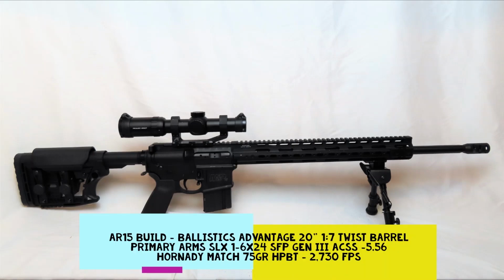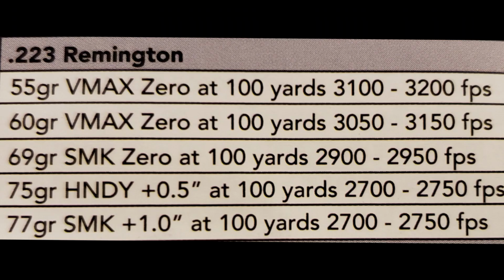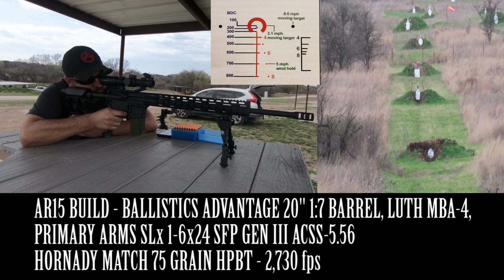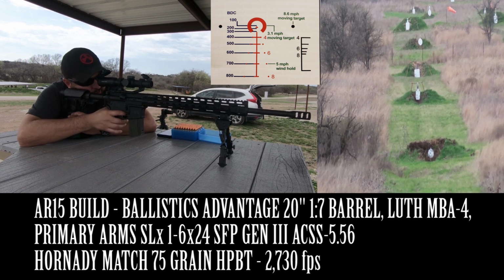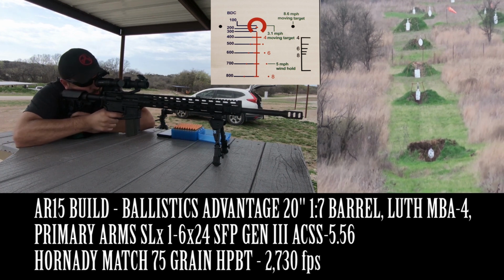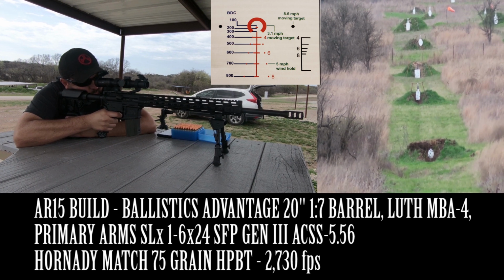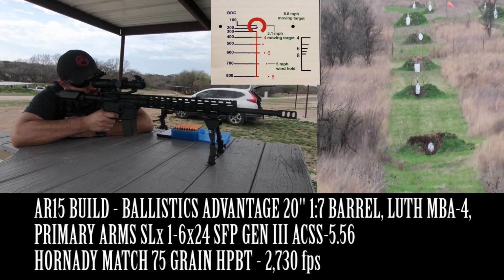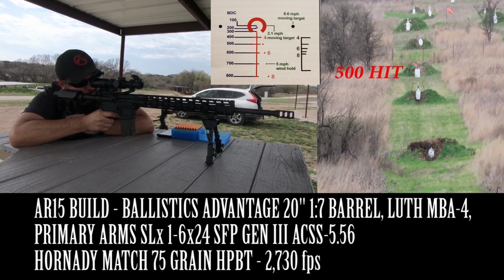AR15 with a Ballistics Advantage 20" Barrel and a Primary Arms SLx 1-6x24 SFP Gen III ACSS-5.56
I'm testing out my AR15 with the Primary Arms SLx 1-6x24 SFP Gen III ACSS-5.56 Reticle at 300-600 Yards. I'm shooting Hornady 75 grain BTHP at 2,730 fps.

Like all the other ACSS reticles I've used, this one was spot-on! It sure does work well. At first, I was a little concerned about it being SFP, but after the first shots, it did not matter anymore.